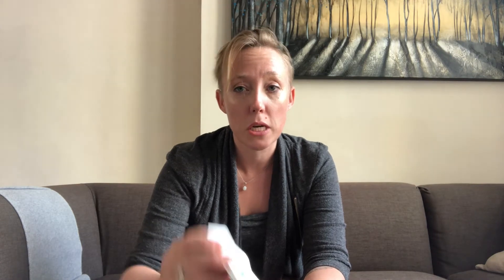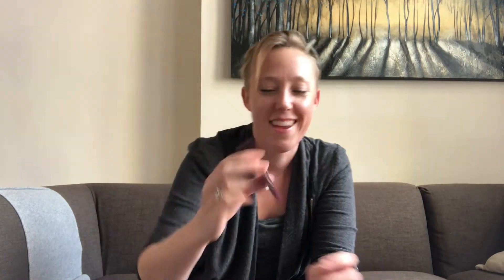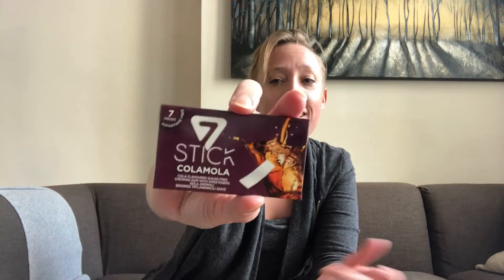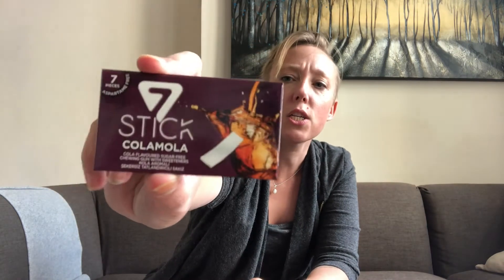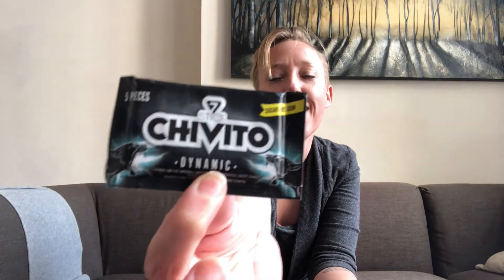Tasting Weird Sugar Free Gum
This week, I'm home - and decided to break into the stash of weird sugar-free gums I've been hoarding for a proverbial rainy day. There are some surprisingly good flavors going on here.